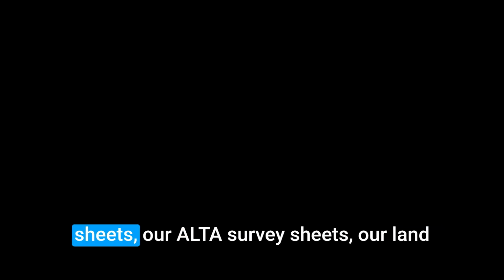TBD: The Organization Of Boundary Drawings At Redefined Horizons